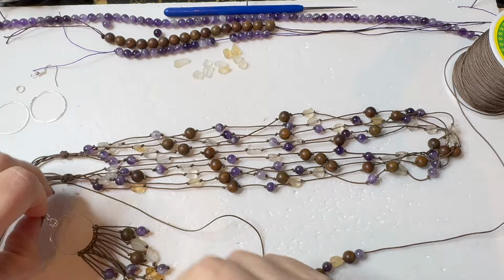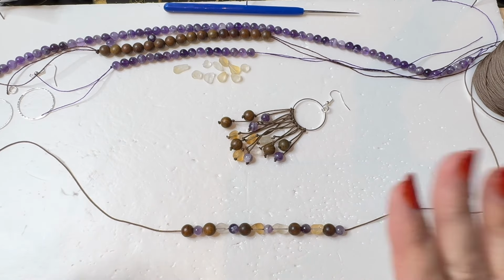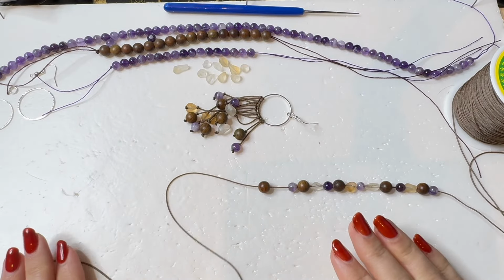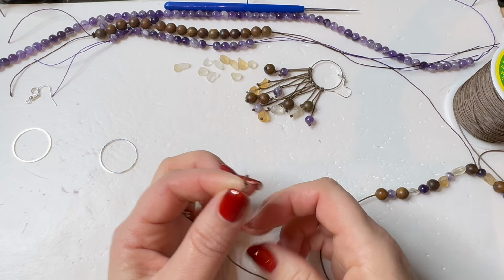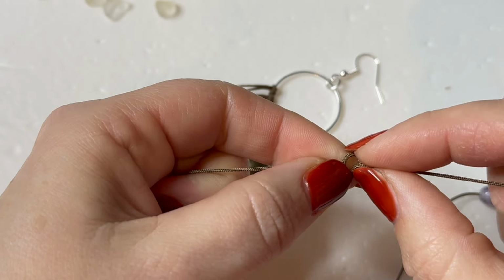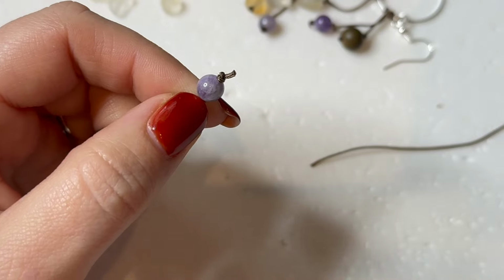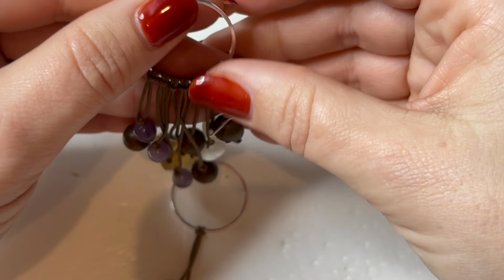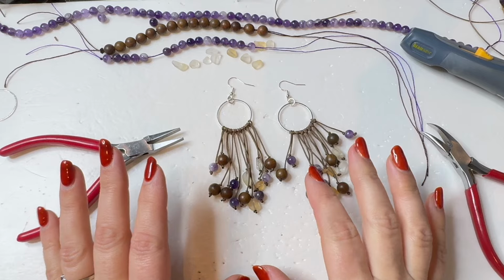Boho Style Earrings - Simple Tassel Earrings - Easy to make Earrings - Cord Jewellery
During this tutorial you will learn how to add simple knots using a knotting awl to support each gemstone bead individually. Then using your cords with gemstones to make this Boho tassel style of earring.

✨ Materials You'll Need:
* A mix of different shape and size beads
* Braided cord 0.8mm diameter
* 🛠 Tools You'll Need:
* A big eye beading needle
* Scissors
* A thread zapper/glue/clear nail varnish

All the materials used for this tutorial are taken from the Jan 2026 Relax n Craft subscription box

🧵 Wire Gauge Guide (UK to US Conversions):Just in case you're working in AWG, here’s a handy conversion:
* 0.25mm = 30 AWG
* 0.4mm = 26 AWG
* 0.6mm = 22 AWG
* 0.8mm = 20 AWG
* 0.9mm = 19 AWG
* 1mm = 18 AWG
* 1.25mm = 16 AWG
* 1.5mm = 14 AWG
* 2mm = 12 AWG
🇬🇧 I'm based in the UK, so I mainly use metric terms, but I try to include both!

💬 Join Our Your Craft Lounge and be part of the creative fun on Facebook:
📱 Follow Me for More Jewellery-Making Fun:
Your Craft Lounge📸 Instagram📌 Pinterest🎵 TikTok

Happy Jewellery Making from West Yorkshire, England!– Katie x